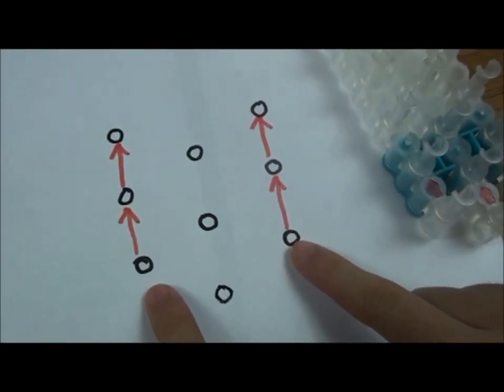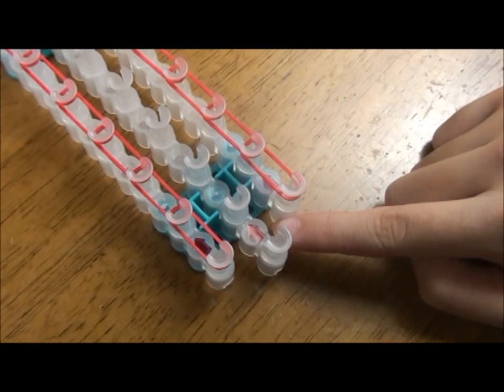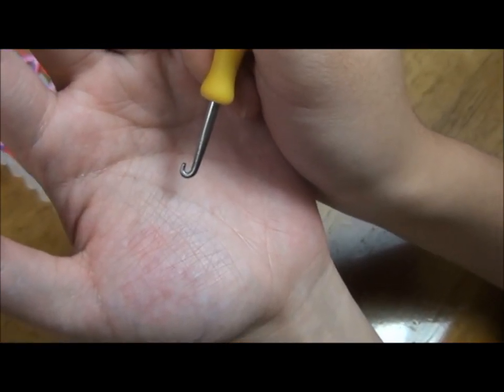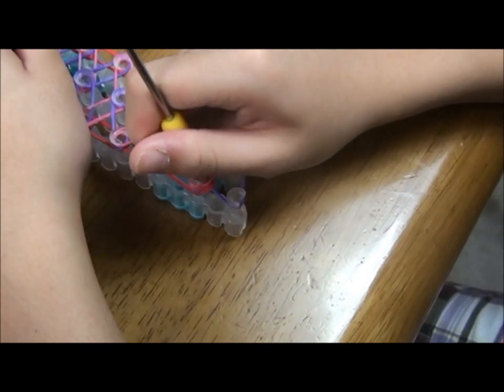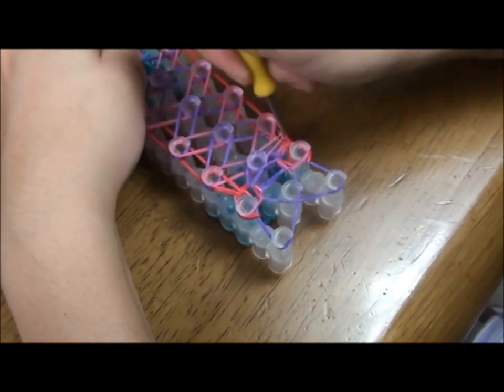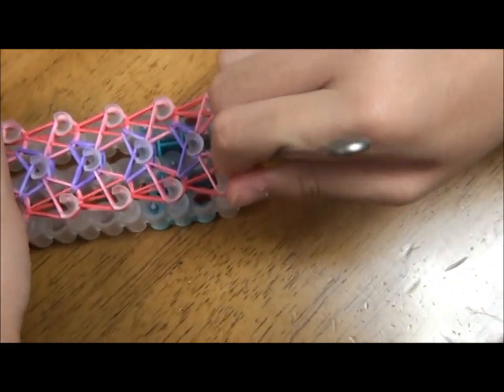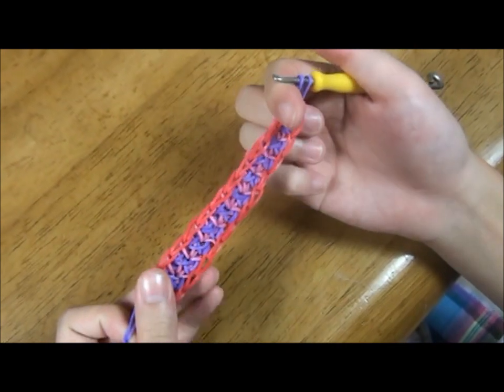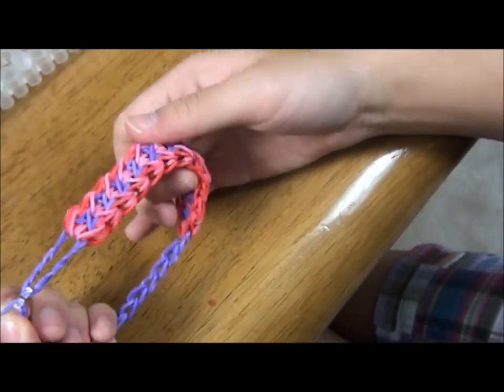(OLD) Lesson 17: "Liberty Twistz" Bracelet Instruction Video